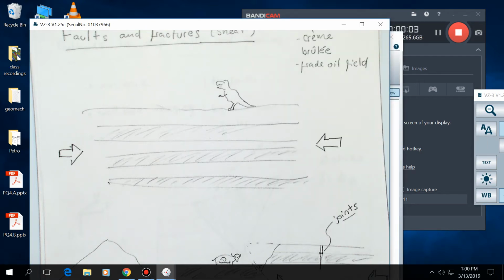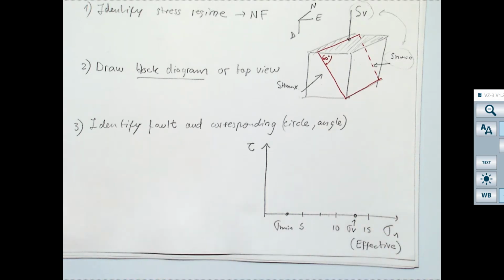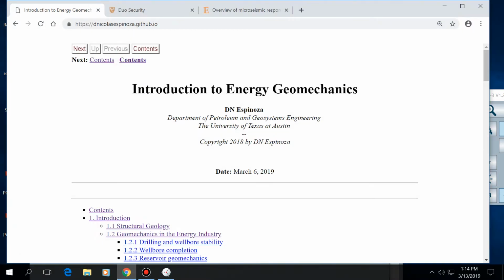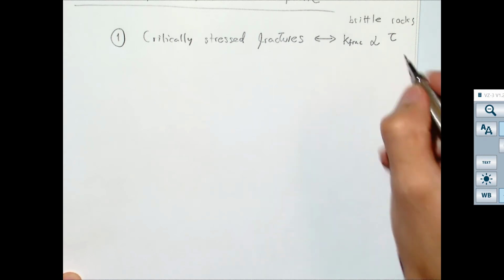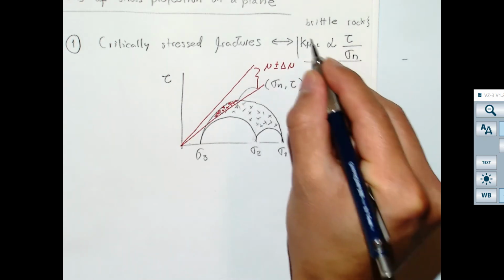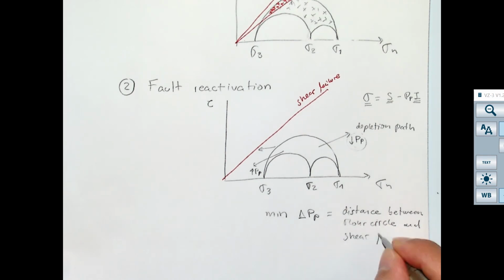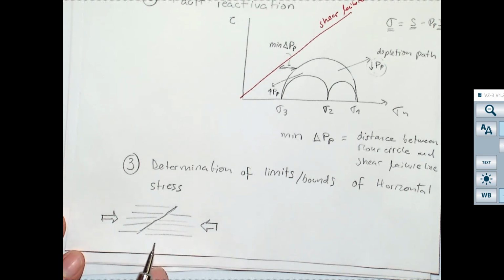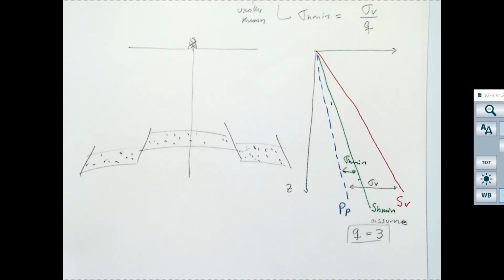Reservoir Geomechanics L21-1 2019/03/13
Topics: Example 3D Mohr circle, Problem 5.3, tensor method for normal and shear stress calculation on an arbitrary plane, applications of stress projection on a plane, critically stressed fractures, microseismicity, fault reactivation, depletion and injection stress path, determination of stress bounds based on fault shear yield, examples for normal and reverse faulting.
Errata: [39:30] long microseismicity clouds may also indicate strike slip reactivation, round microseismicity clusters may indicate reverse faulting reactivation.